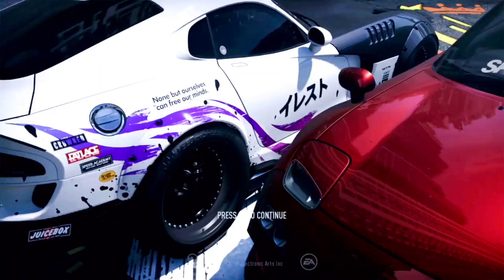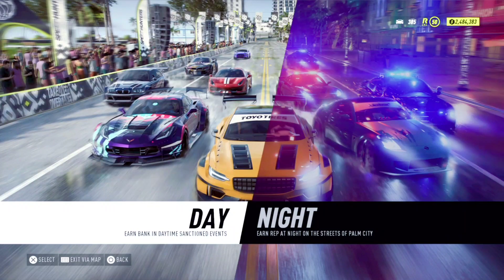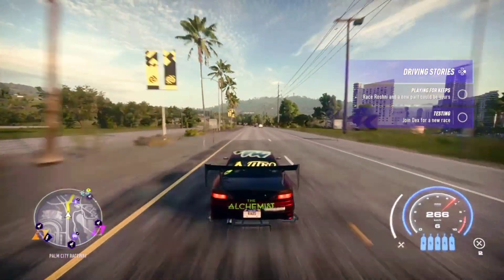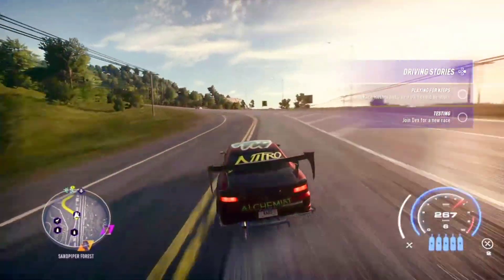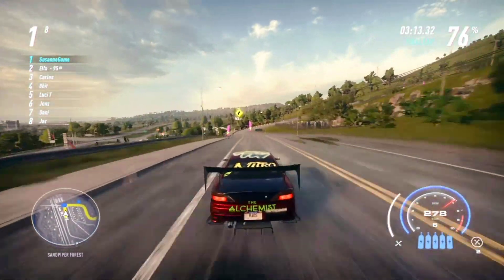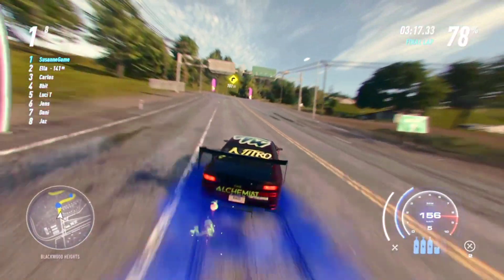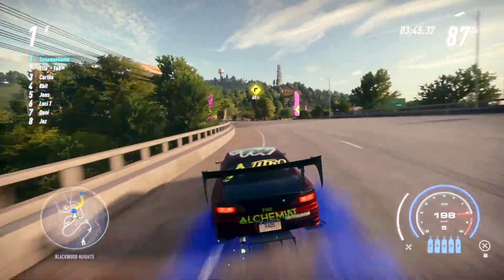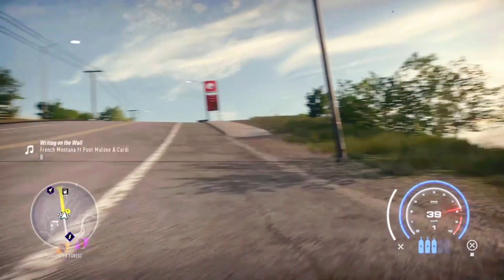cnc rapid prototyping with gtr r50 | gtr r50 with cnc rapid prototyping in nfs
cnc rapid prototyping with gtr r50..
Race Drifting and More.
gtr r50 with cnc rapid prototyping in nfs.
managed hosting by susanne.

More Pubg, yugioh, diablo, spiderman and NFS  contents are coming this week.
DO WATCH IT TILL END  & Enjoy.

played on Sony PS4
copyright by Susanne channel. Do Not Reup
Susanne